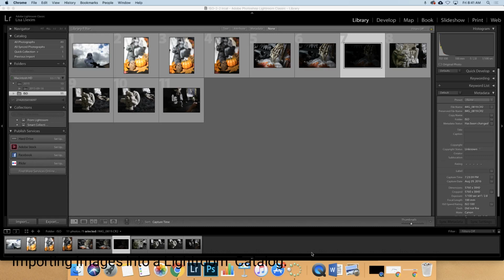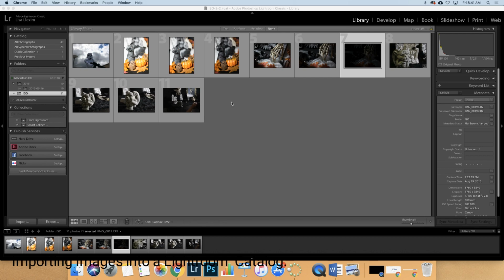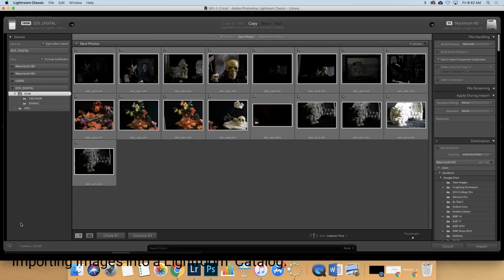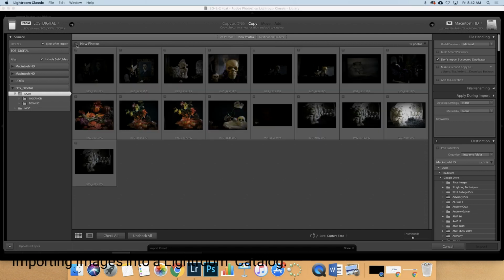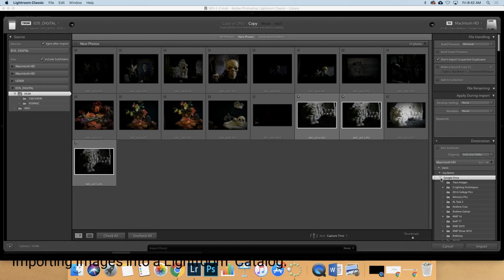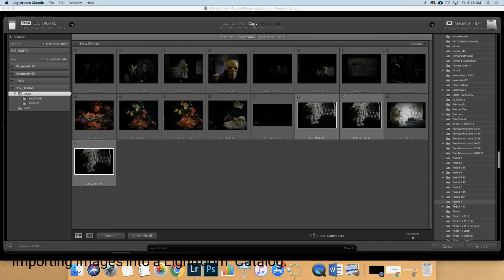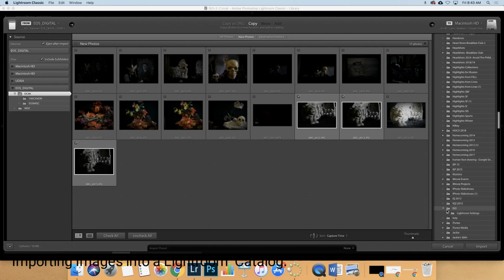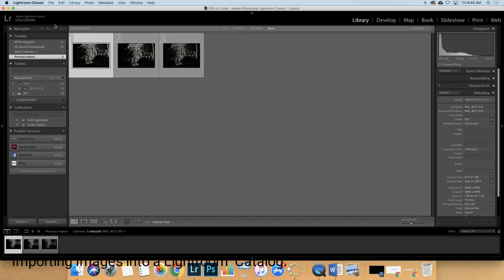Importing Images into Adobe Lr